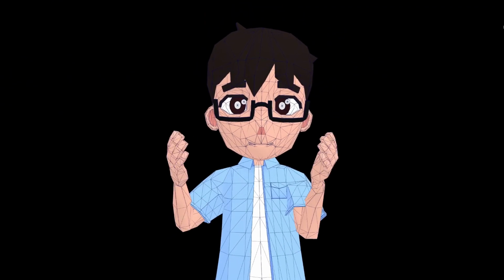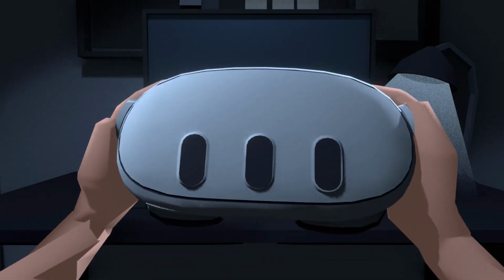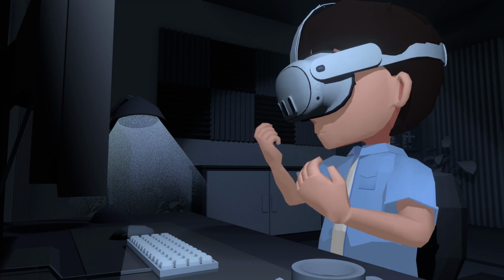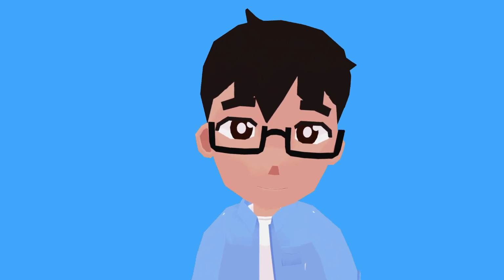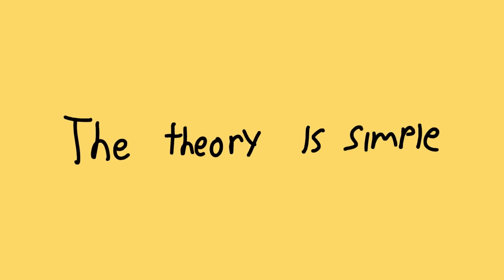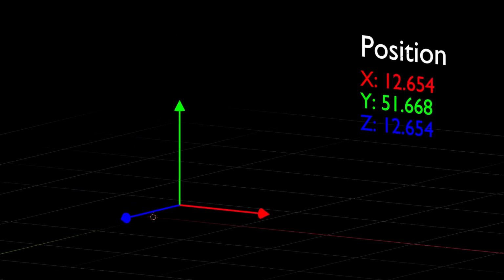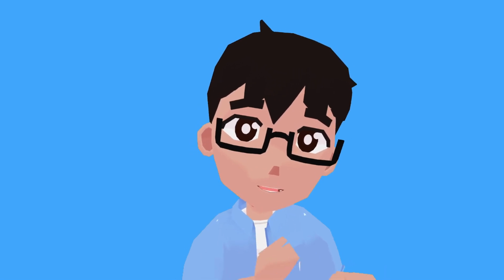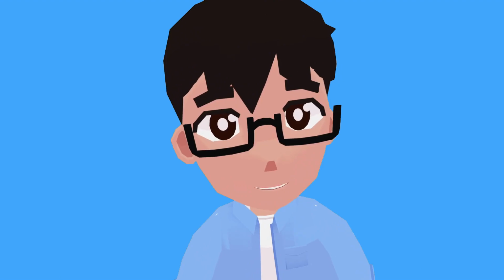Creating my own V-Tuber controller